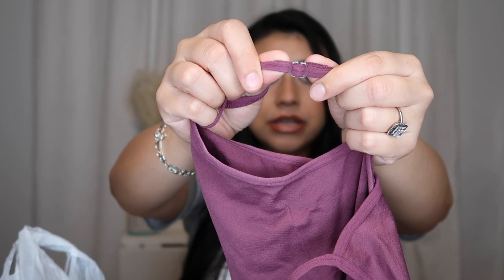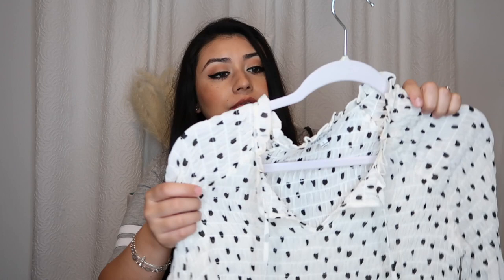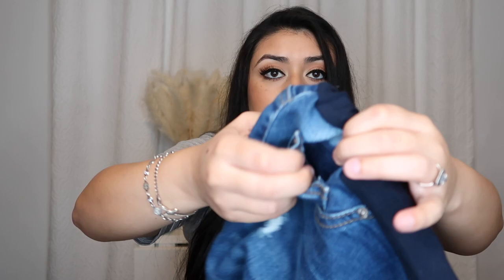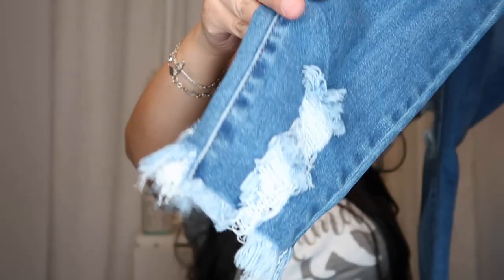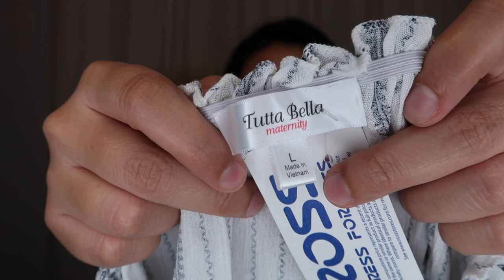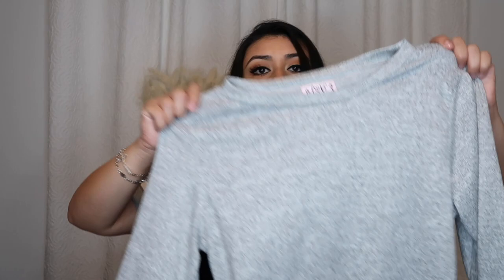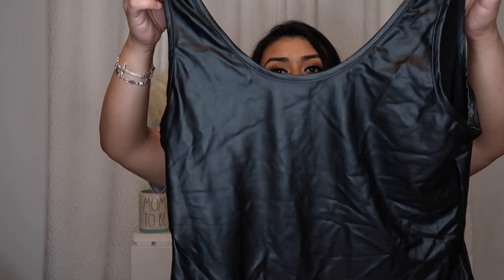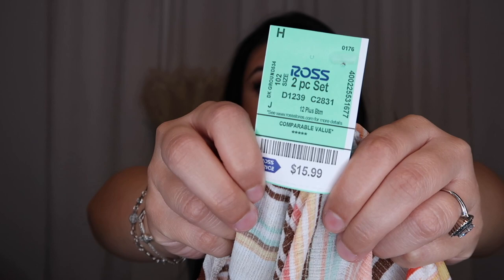Huge Ross Maternity Haul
Today's video is all about affordable maternity clothes :) I hope you enjoy it!